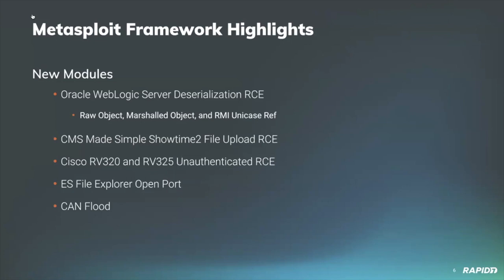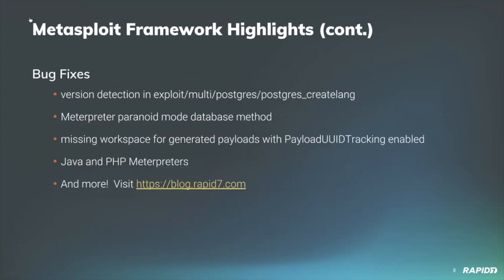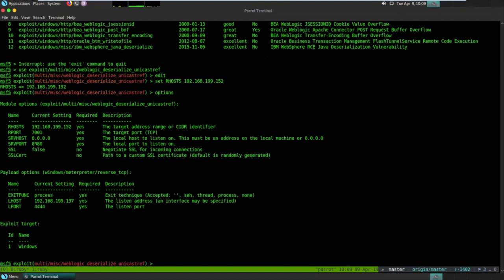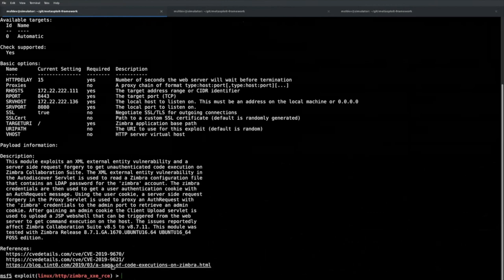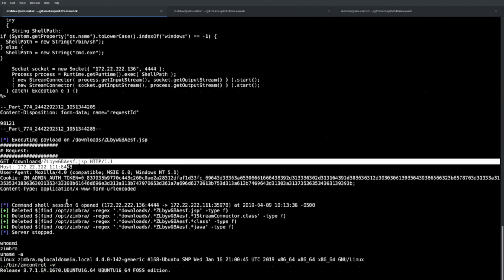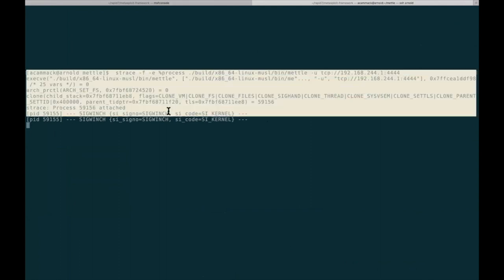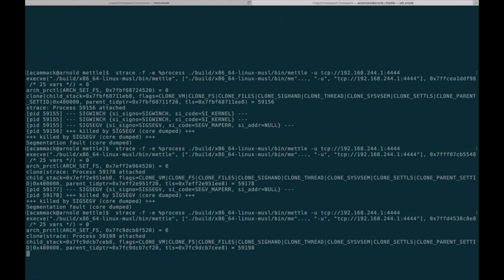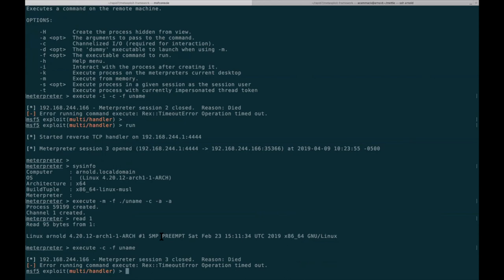Metasploit Demo Meeting 2019-04-09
The Rapid7 Metasploit development team discusses (and demonstrates!) ongoing Metasploit work and features during their bimonthly sprint meeting. See all the latest modules, PRs, Metasploit blogs, and contributors